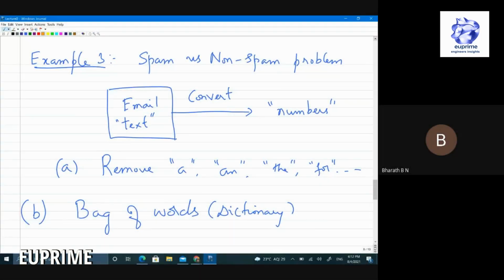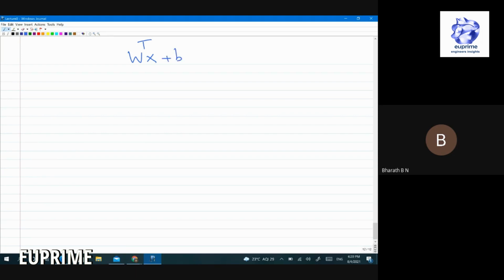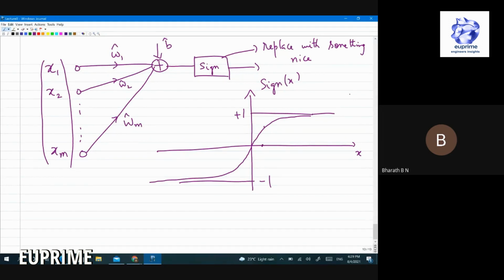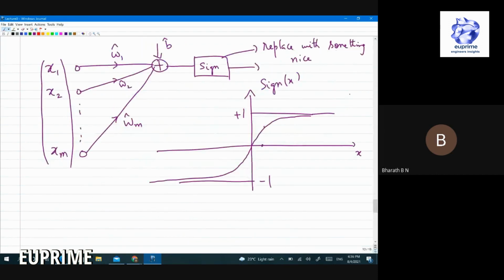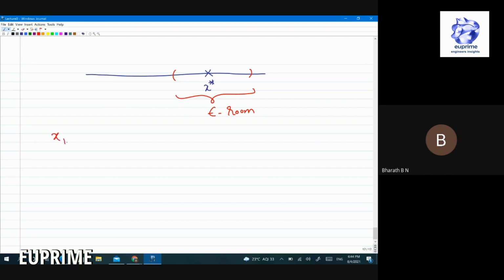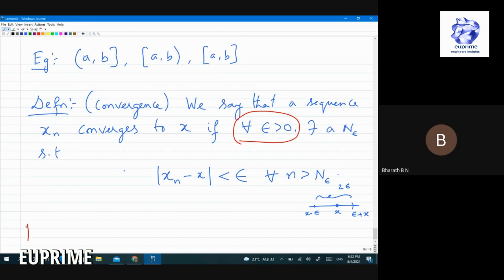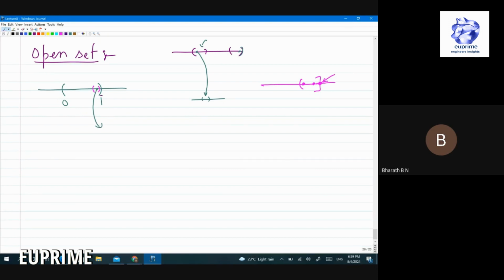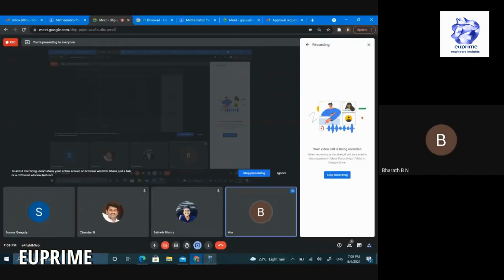Mathematics for Data Science, Machine learning & Artificial Intelligence ( Part 2)